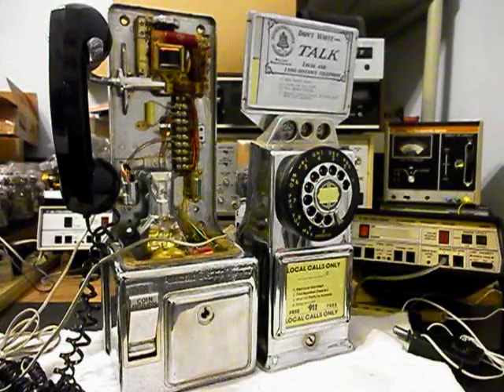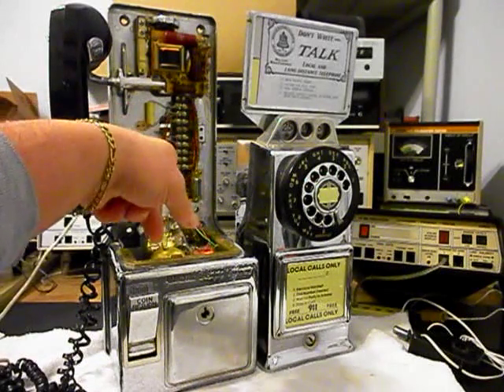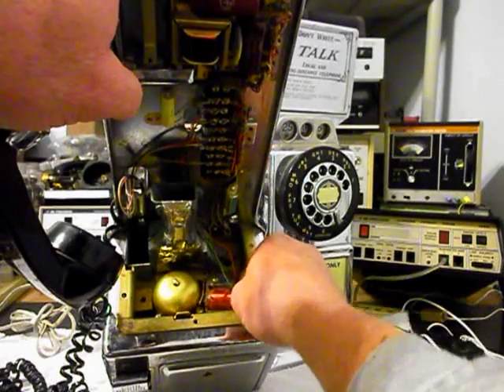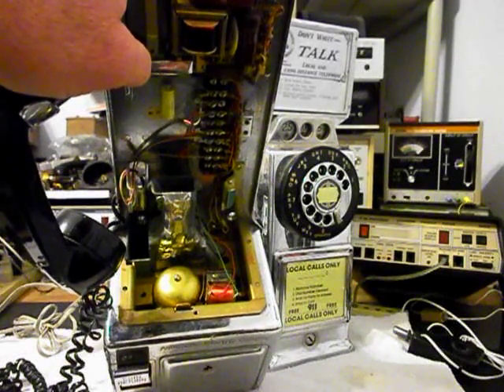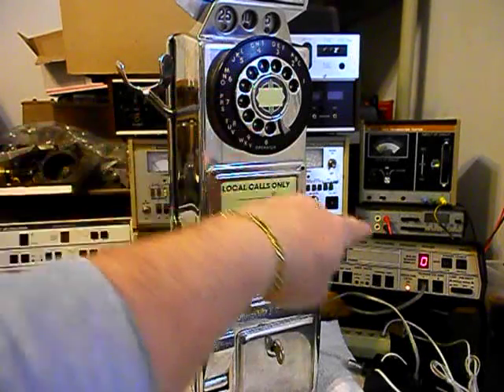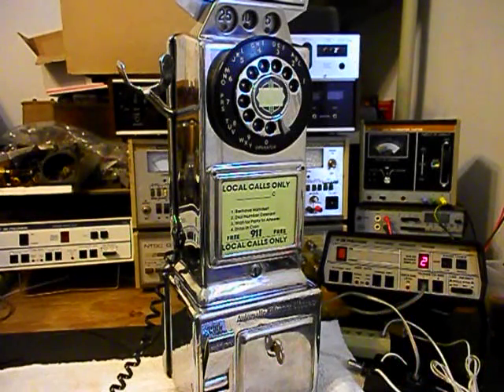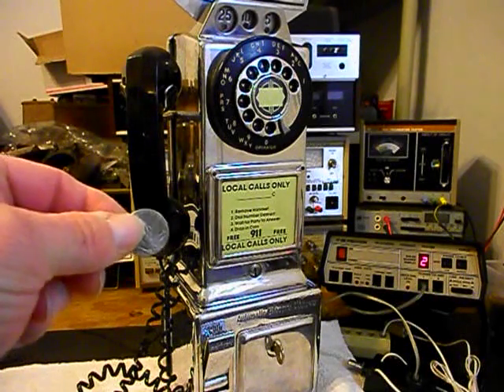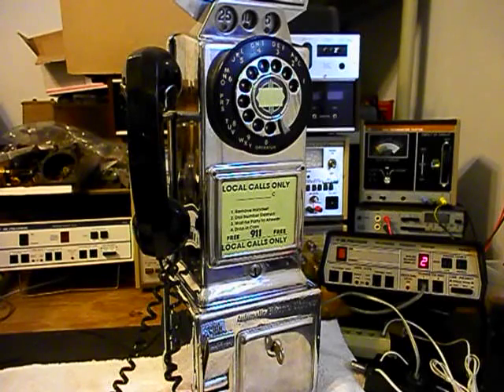Automatic Electric 3 Slot Payphone Repair